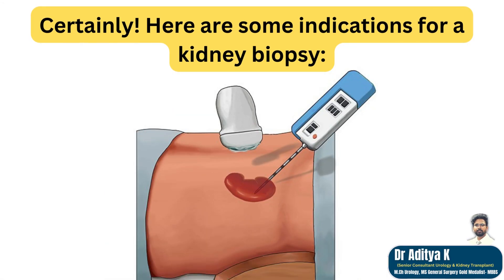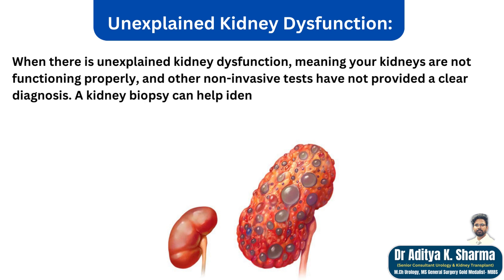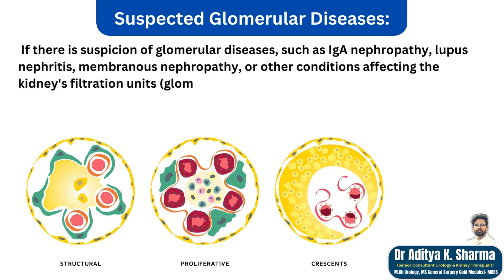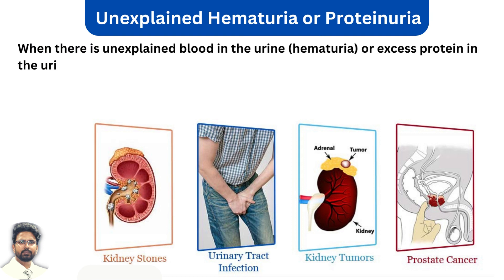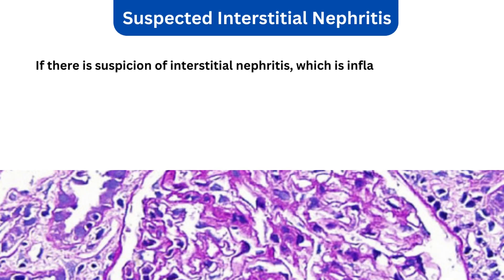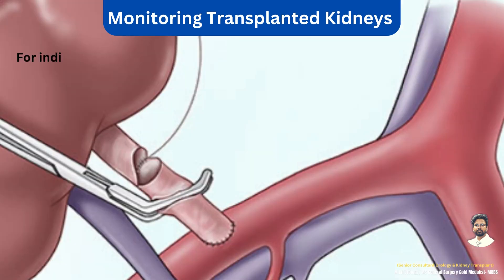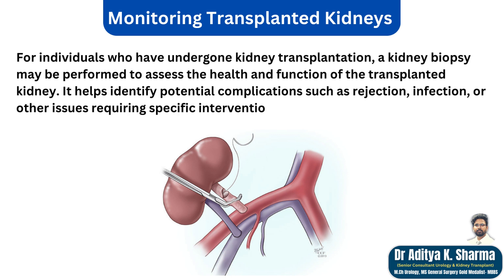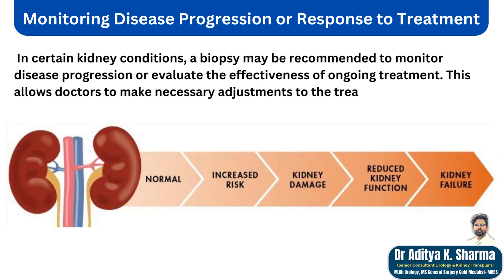Indications for Kidney Biopsy By Dr. Aditya K. Sharma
Unveiling the Inner Truth: Decoding Kidney Health through Biopsy